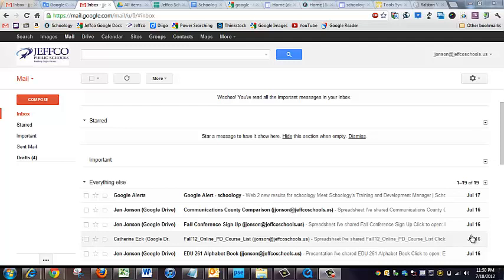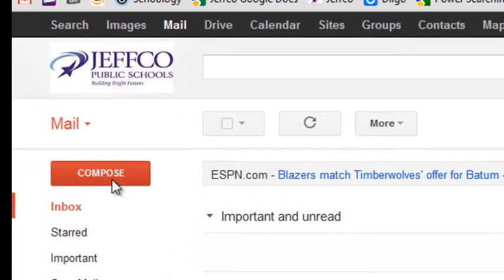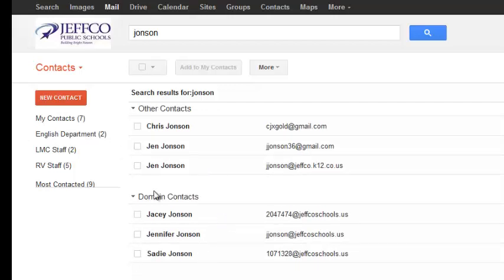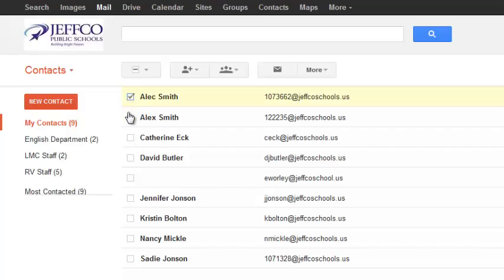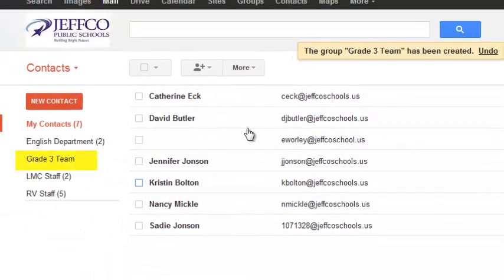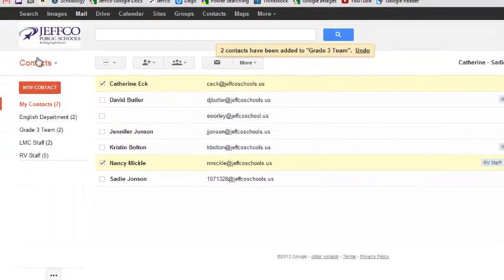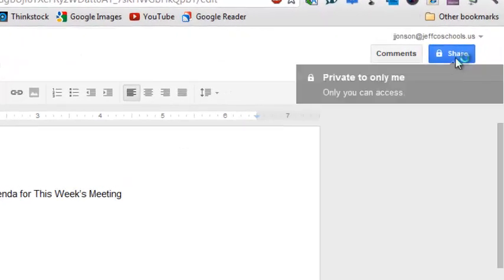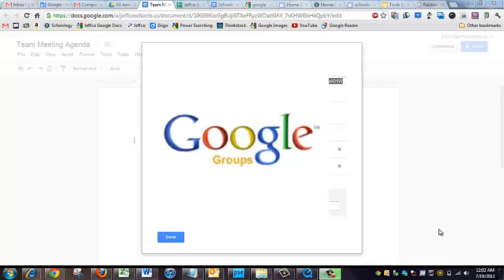Setting Up Contacts in Gmail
Learn how to create contacts and contact groups in Gmail.